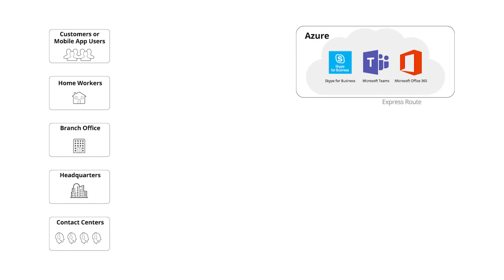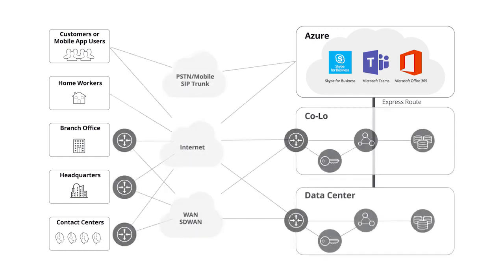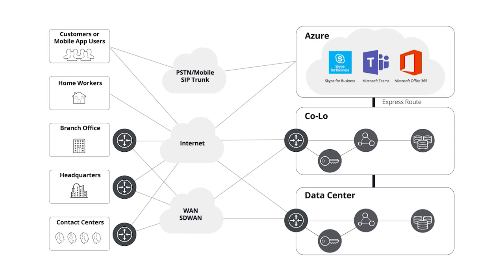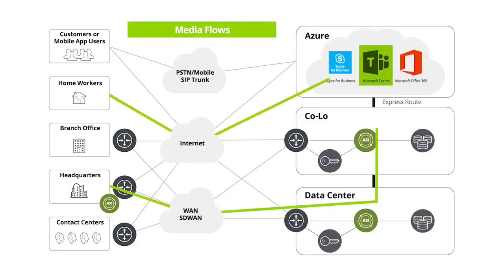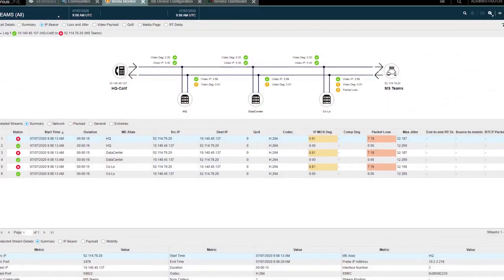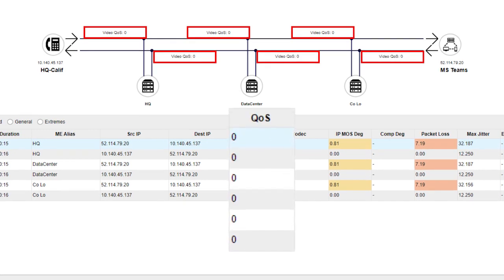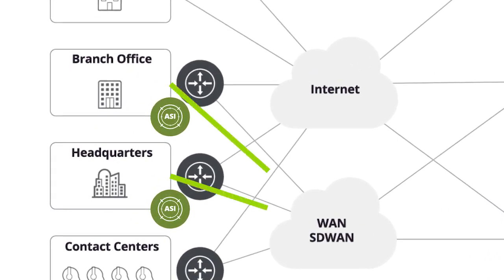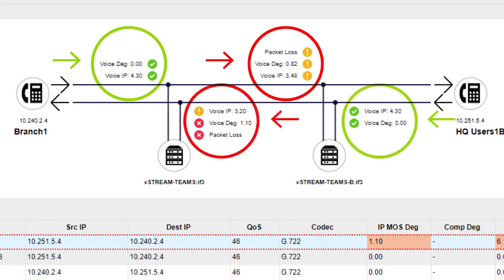Monitoring Teams Voice and Vdeo Collaboration with Netscout Ngeniusone